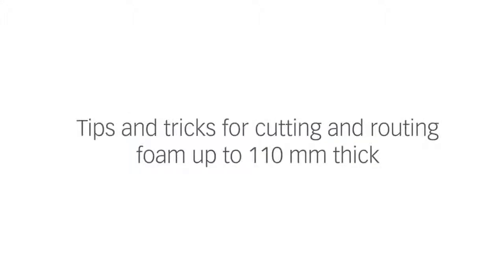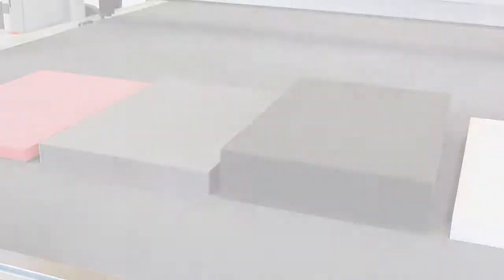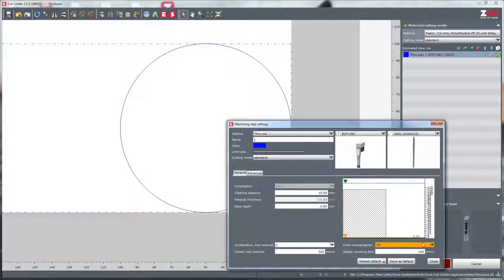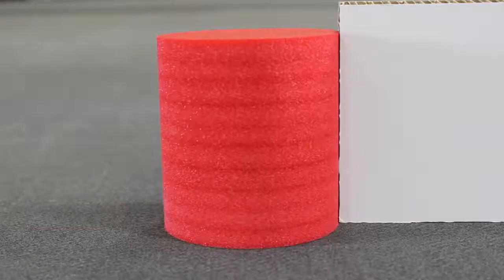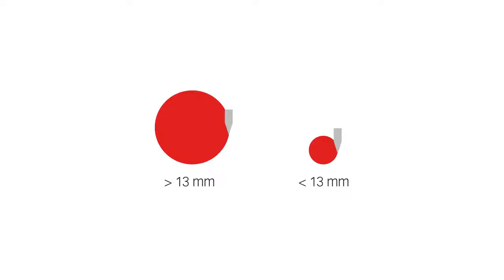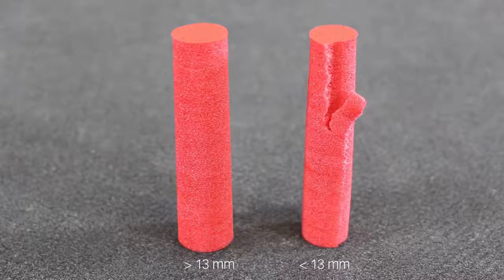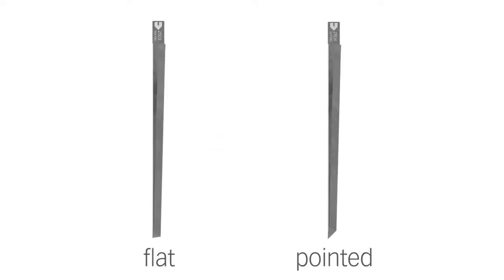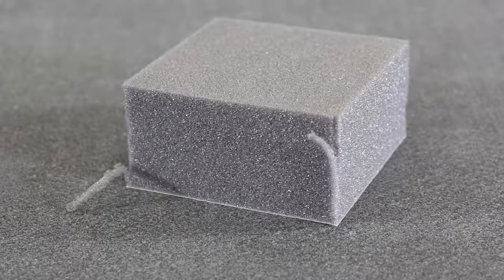Zund Corte y Fresado de espuma hasta 110 mm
Corte y Fresado en maquina zund con un puente e 120 mm para materiales mas gordos.